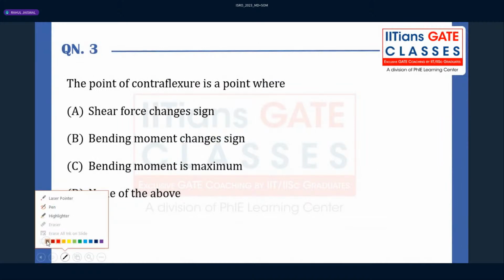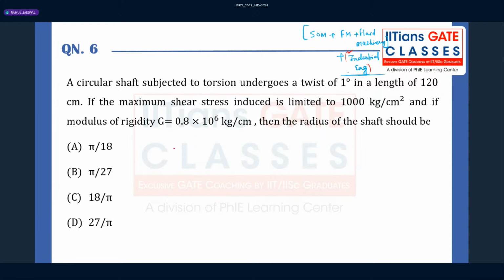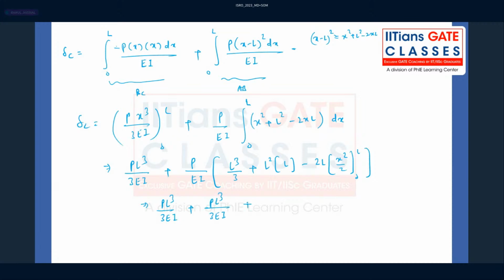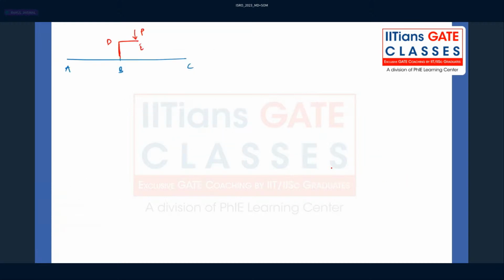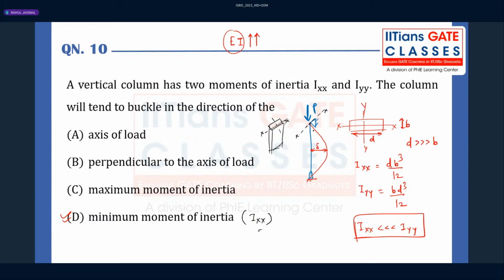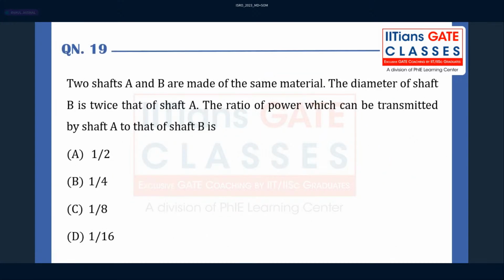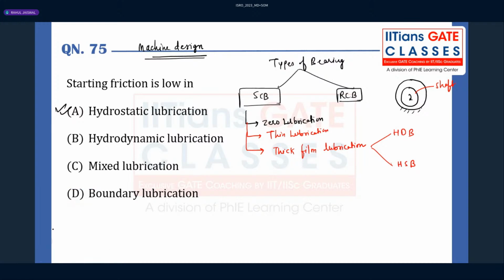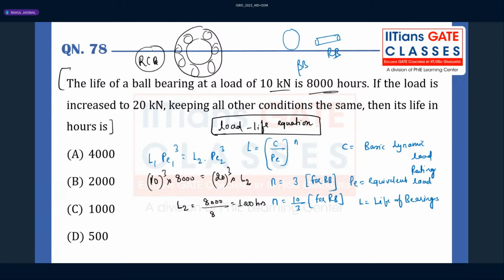ICRB PYQ solution series | SOM & Machine Design -2015 | ICRB- 2023 exam preparation for ME/AE stream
➡️ICRB PYQ solution series | SOM & Machine Design - 2015

✅Salient Features
Regards,
Team IGC